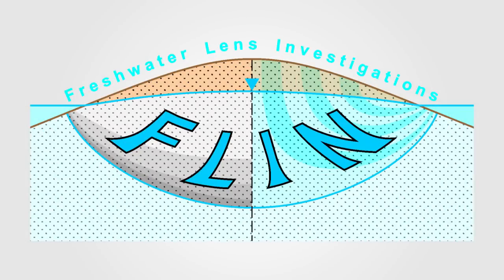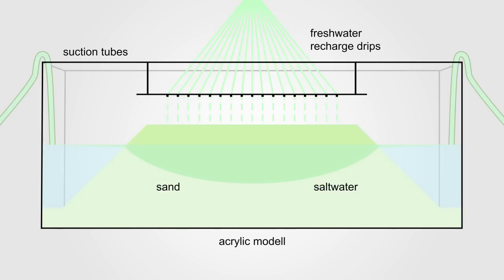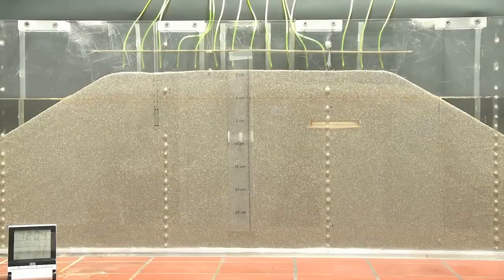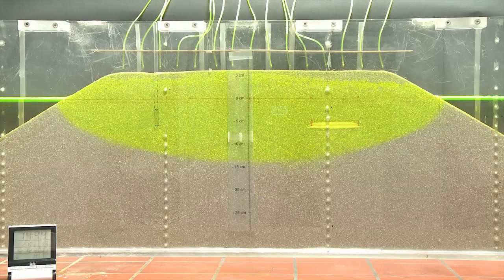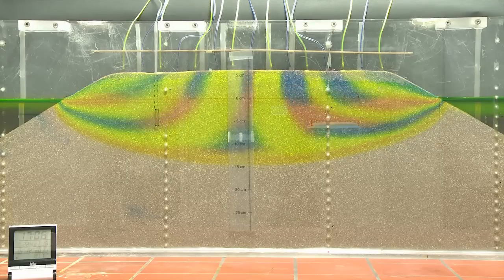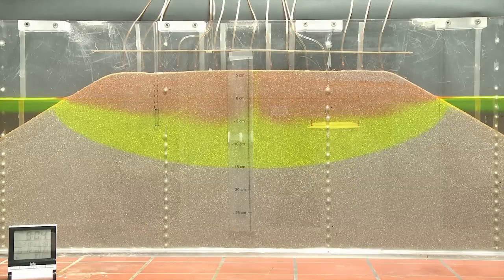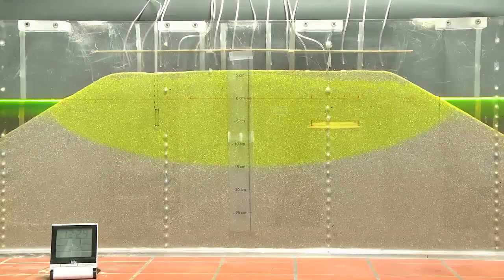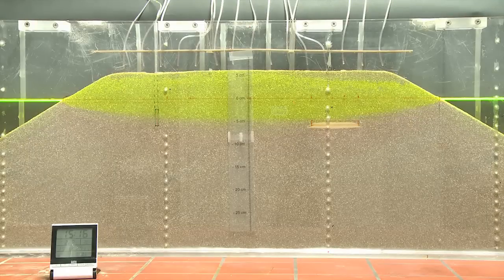FLIN - Freshwater Lens INvestigation [english]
Investigation of freshwater lenses by physical experiments (homogeneous case)